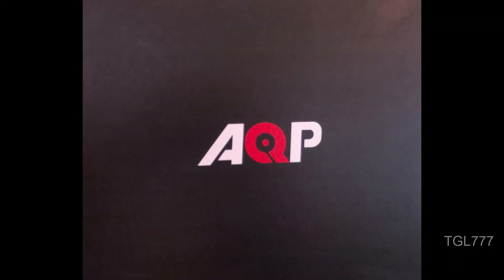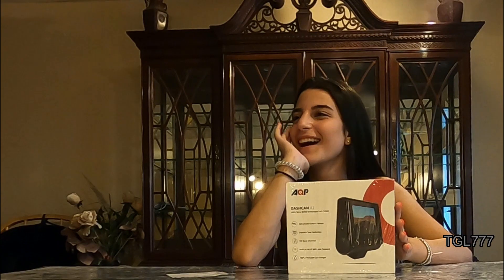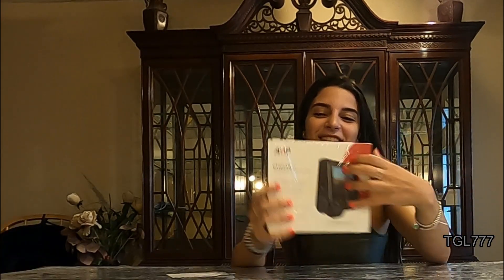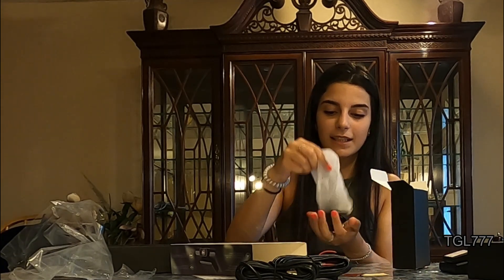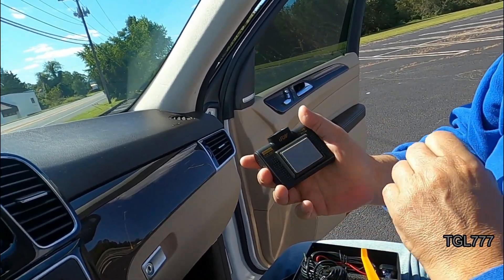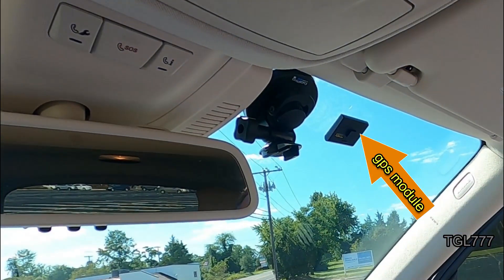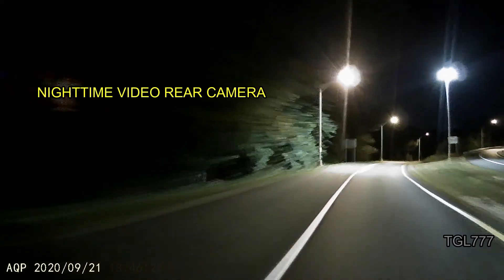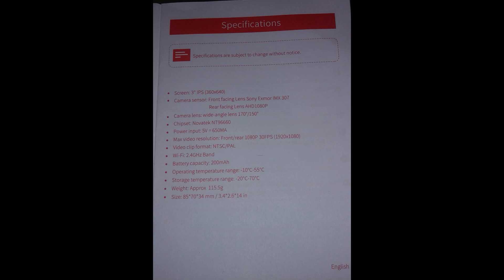AQP X1 Dual dash cam with Sony Sensor reviewed. Day & night videos. Cameo by a very lucky deer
AQP X1 Dual dash cam with Sony Sensor reviewed.
The X1 is a very inexpensive dashcam and quality dash cam with many innovative features.
Intro and features 0:00
Unboxing: 0:59
Temporary/Permanent mounting camera positions: Front cam 3:23; Rear cam 3:59
Footage videos:
Front camera daytime: 4:09
Rear camera daytime: 4:46
Front camera nighttime 5:06
Front Camera nighttime with headlights only 5:28
Avoided Deer Strike 5:31
Rear camera nighttime  5:42
System setup 6:04
System specs 6:15
Ending song Paradigm by Raccy fades in at 6:10
 The AQP X1 has Front and Rear  cameras, GPS, WiFi, Sony IMX 307 Sensor, 170 Degree front camera and 150 degree rear camera.
The cam also has a microphone, a 3 inch IPS Screen, G-Sensor, WDR, Loop (Cycle) Recording,
 With the GPS module you have the option to show your location, direction, speed (km/h or mph), date, and time on your videos.
It also has excellent Night Vision, many more options, and even more features available when the integrated app is paired with your phone.
We did a quick semi permanent install which enables to remove your camera in less than a minute.